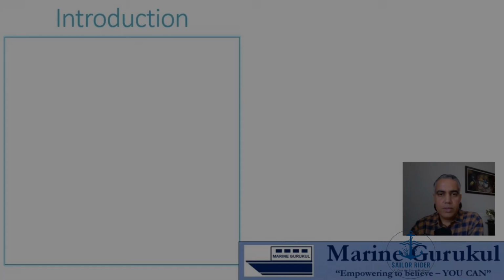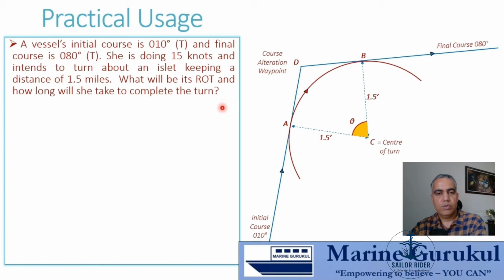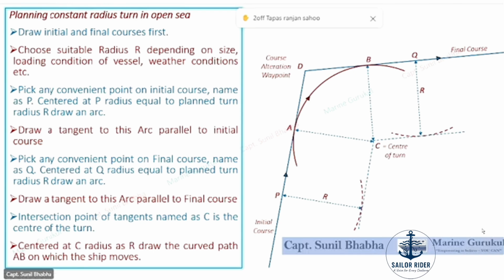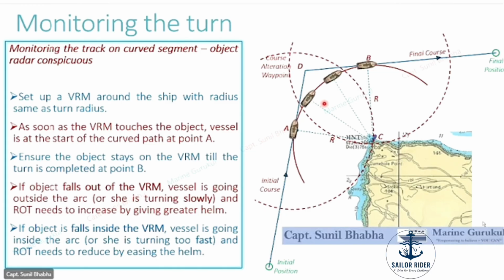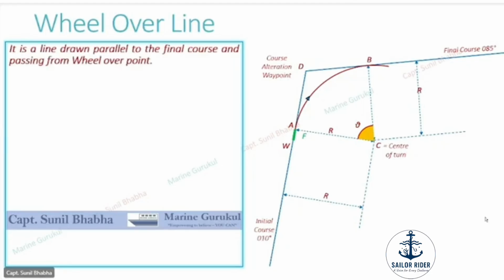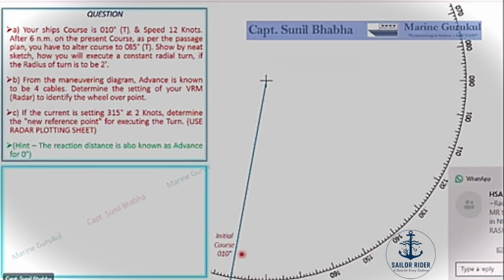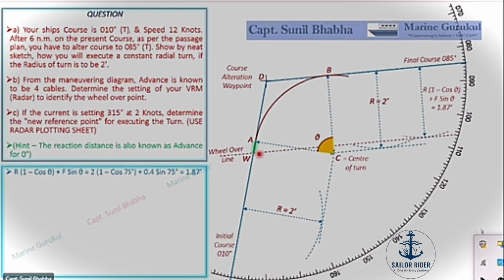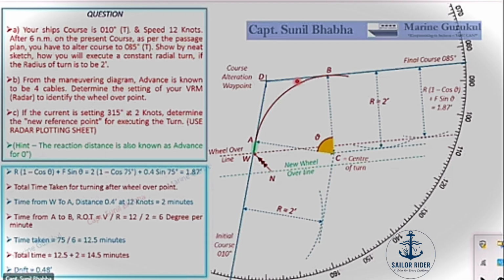ROTI & Turn Planning — Rate of Turn, VRM Method, WOP & Safe Turning | Chief Mate Phase-II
This lesson explains how ships plan and execute turns safely using Rate of Turn (ROT), Rate of Turn Indicator (ROTI), VRM method, and practical turn-planning on charts, radar, and ECDIS.
Ships don’t turn like cars — they follow a curved path, and every turn must be calculated and monitored to avoid dangers, especially in restricted waters.
📘 You’ll Learn
✔ What ROT really means and why it matters
✔ ROT formula (V / R) and practical use
✔ Limits on turning ability (rudder, hull, speed)
✔ Worked example: calculating ROT and turn timing
✔ Planning a turn using reference objects & arcs
✔ Turn planning in open sea vs restricted waters
✔ Monitoring turns using:
▪ Visual bearings
▪ Radar VRM
▪ ECDIS curved track
▪ ROTI when no external aids are available
You’ll also learn how to judge whether a turn is realistic for your vessel and how to maintain smooth, predictable, and safe turns during bridge watchkeeping.

🎯 Best For
✔ Chief Mate & Second Mate candidates
✔ Bridge watchkeepers
✔ Cadets learning maneuvering
✔ Anyone preparing chart-work and ship-handling exams
⚓ Understanding ROT = safer navigation and controlled maneuvering.